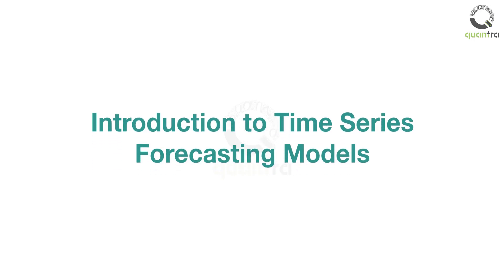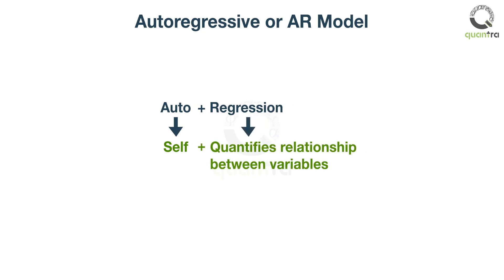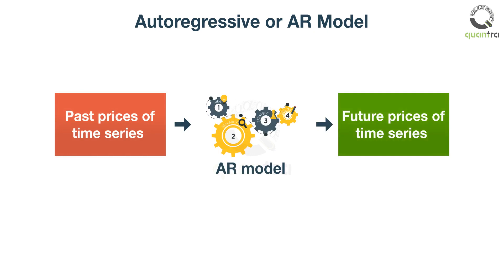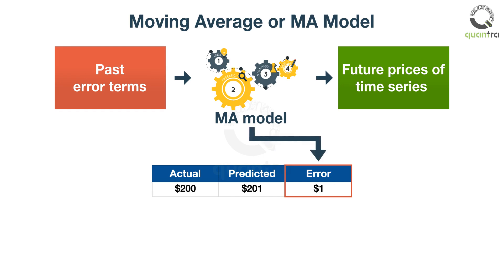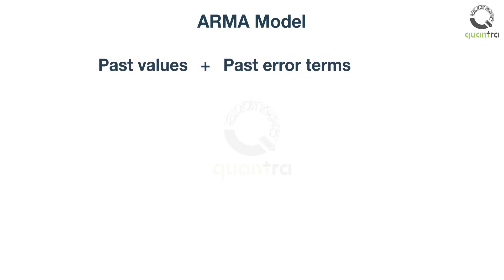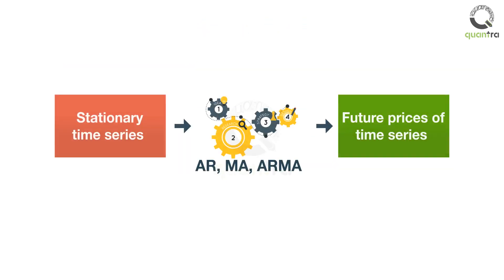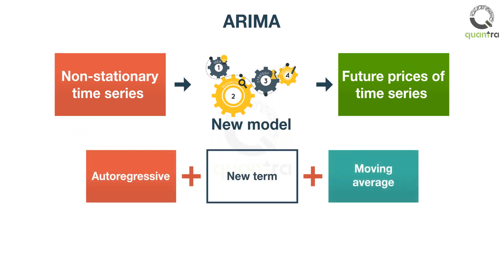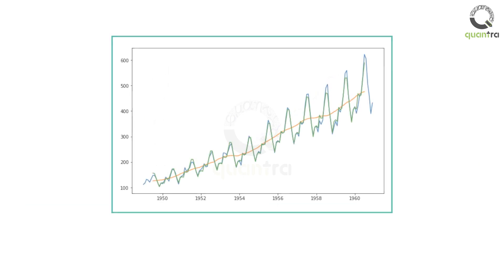Time Series Forecasting Models in Trading | A Short Introduction | Quantra Course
_ Part of the course Financial Time Series Analysis for Trading.

Timecodes
0:00 - Title
0:07 - AR Model
0:39 - MA Model
1:07 - ARMA Model
1:40 - ARIMA Model
2:06 - SARIMA Model
2:23 - End

Welcome to this introductory video on time series forecasting models.
The first model that you will learn is the autoregressive model or AR model. Autoregression consists of two parts auto and regression. Auto means self and regression quantifies the relationship between variables. Thus autoregression in time series means measuring relationship of a variable with its past values. Autoregressive models use past values of time series to predict its future values.
The next forecasting model is the moving average model or MA model. This model uses the past error terms in a time series for future forecasting. For example, stock Facebook's actual price was $200, and your model predicts $201. So, there is an error of $1. The moving average model incorporates past error terms to predict the next day’s price.
Next, you will learn a model that uses both past values and past error terms of the time series for forecasting. This makes the new model more robust than an individual autoregressive and moving average model. The model is known as the autoregressive moving average or ARMA model.
AR, MA and ARMA models require a stationary time series. You will learn about stationary and check for stationarity in time series in detail.
However, if the time series is not stationary, then you need another model that can work with a non-stationary time series. This new model is an extension of the ARMA model. It adds I or Integration in ARMA to make the time series stationary first and then apply ARMA. The new model is called the Autoregressive Integrated Moving Average or ARIMA model.
These models that we just discussed are able to capture the trend in the time series. But what if there is also seasonality in the time series? To model seasonality, you can use SARIMA or Seasonal ARIMA.